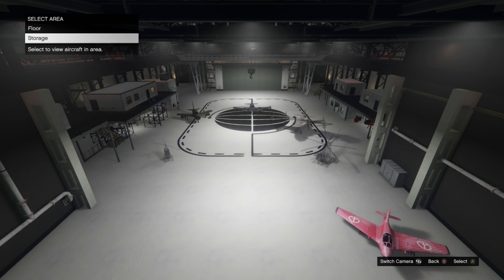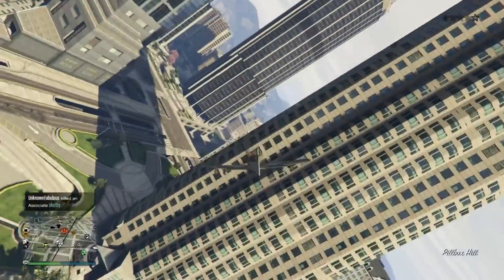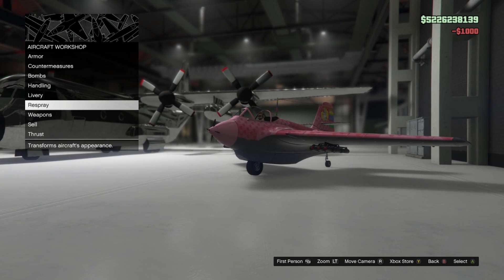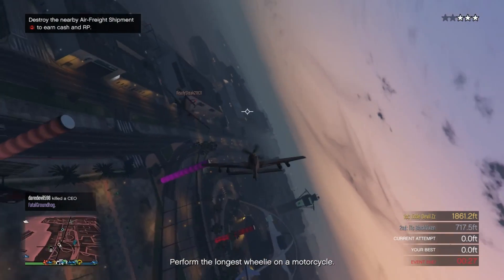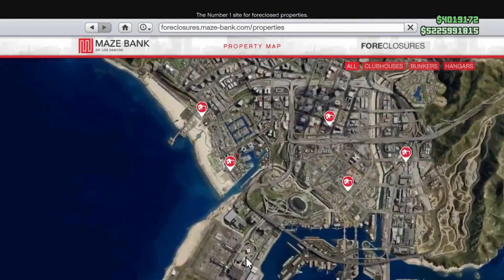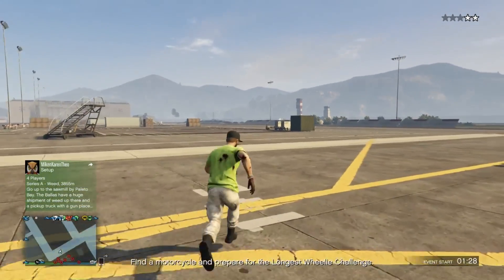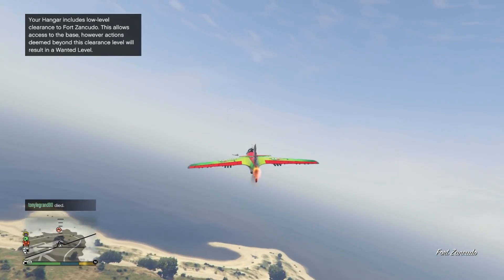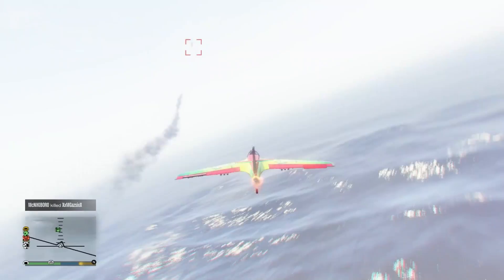GTA ONLINE SMUGGLER'S RUN DLC, THE $80,000,000 RANT | Sonny Evans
After playing Smugglers Run for 4 hours straight I came to a shocking conclussion. Was it all about the money? Was it poorly executed? Was it the DLC we all got but no one asked for? It's one thing for sure. the 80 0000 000 DLC that no one can physically afford after Gunrunning.